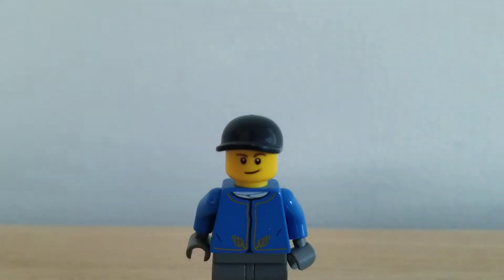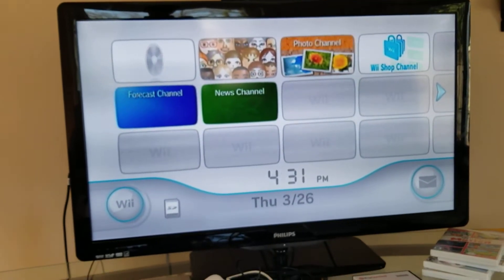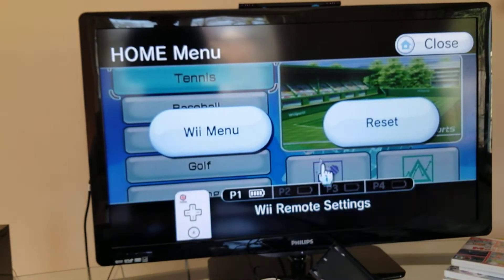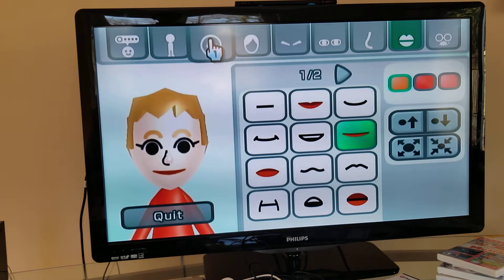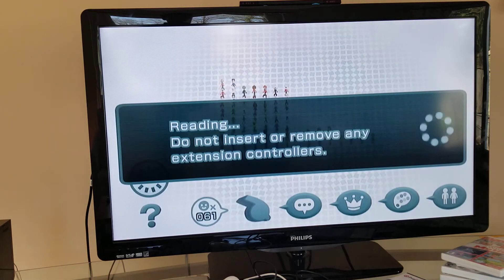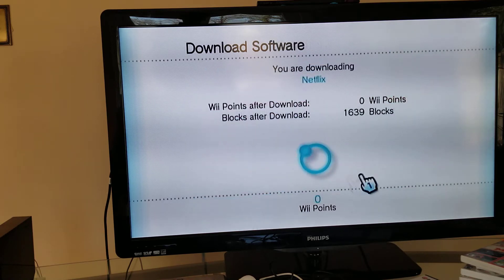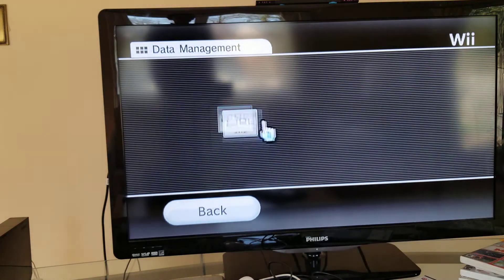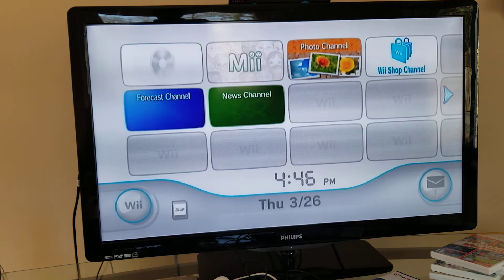Wii review 2020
Here wii go